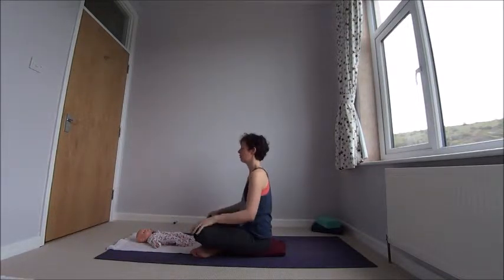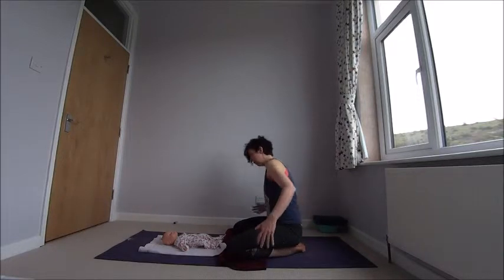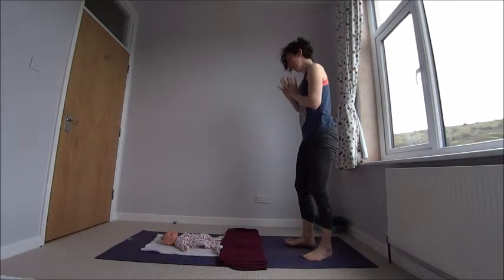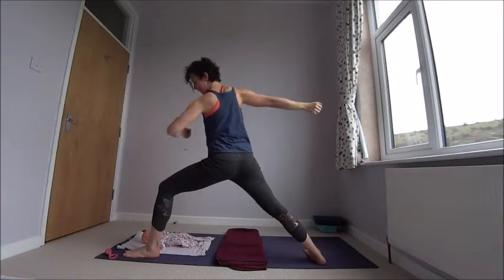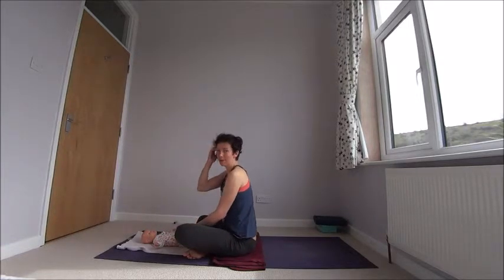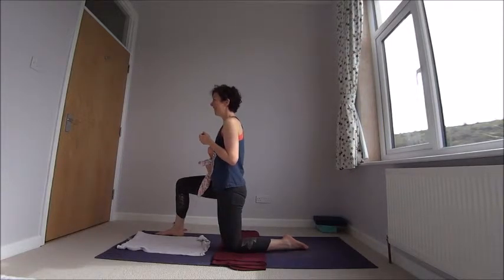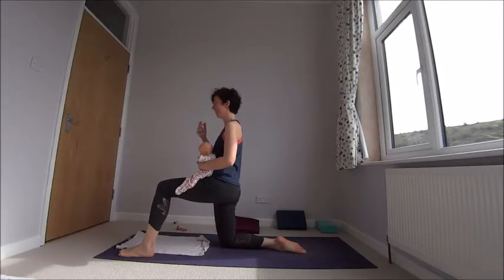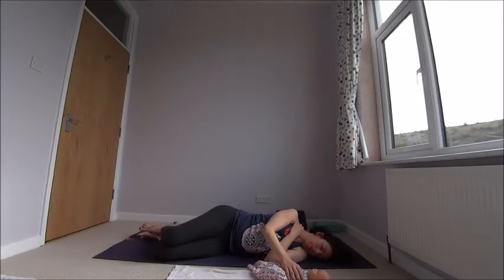Mum & Baby Yoga | Suitable for Beginners | Postnatal Yoga for Mums | 40 min Class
A fun class, postnatal yoga class for you and your baby to enjoy together.

Please remember to take the class at your own pace, listen to your body and enjoy.

Join me and other mums for live classes every week via Zoom

Suitable for mum's who have had their 6 weeks Doctor's check, or 10 weeks post-natal if you've had a c-section/prolapse/4th degree tear.

Take it at your own pace, listen to your body and enjoy.

Place your baby on a baby blanket on your mat, grab a pillow or blanket of you have one. If they have a favourite toy, gram that too, you can always use it to entertain them.

The baby yoga section is very gentle and you must never force any movements, but keep them nice and gentle. If you're baby is not in good health do not attempt this class with them.

Benefits: Improving your core strength, reducing stress and spending quality time with your little one. The gentle baby yoga we practice helps to ease colic, aids good sleep and supports your babies natural development.

This class was filmed in Saltdean, East Sussex, England.